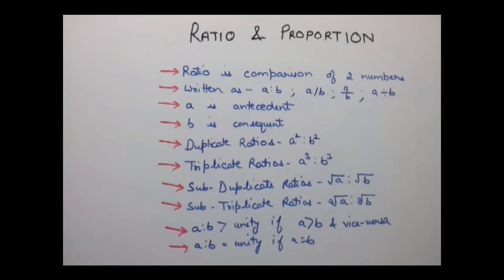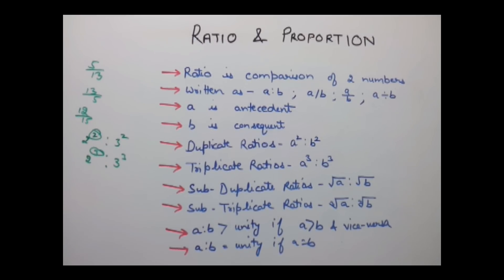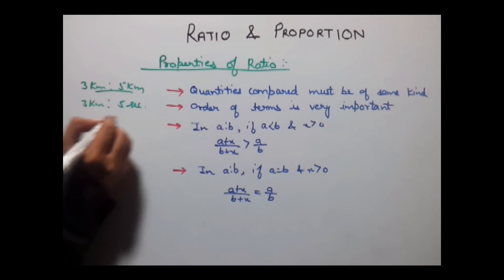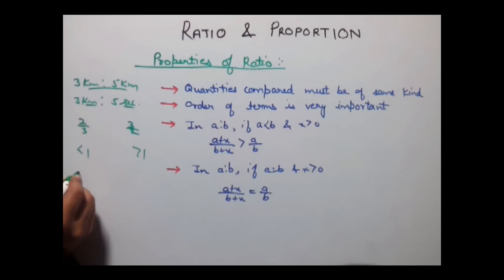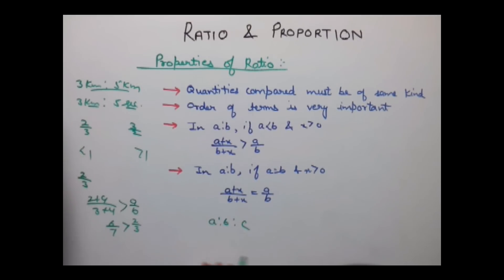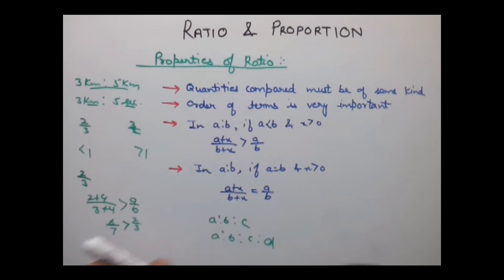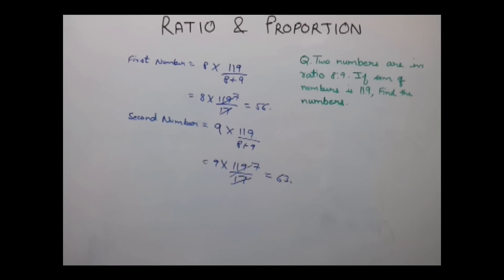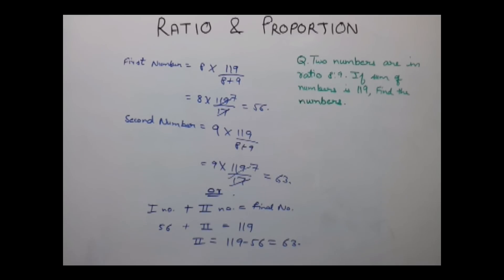Ratio and Proportion- Introduction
The video teaches Ratio and Proportion concepts, formulae etc with examples